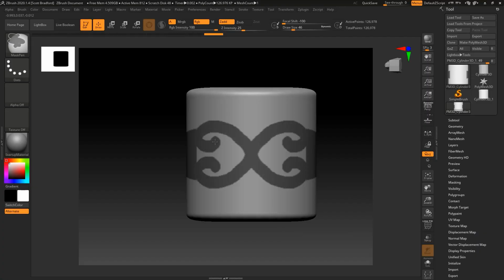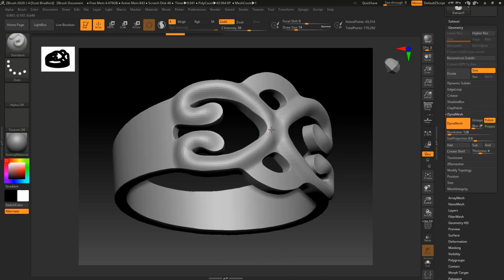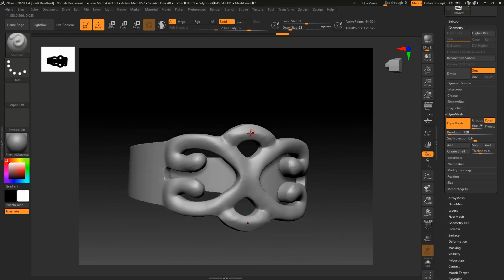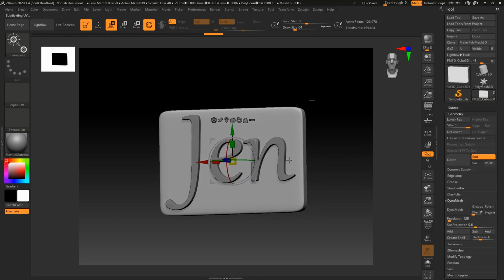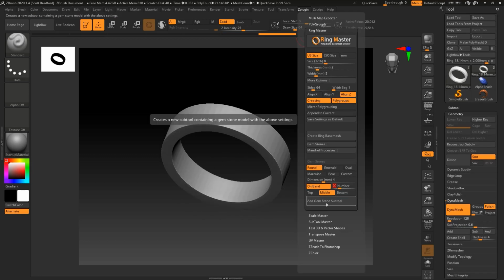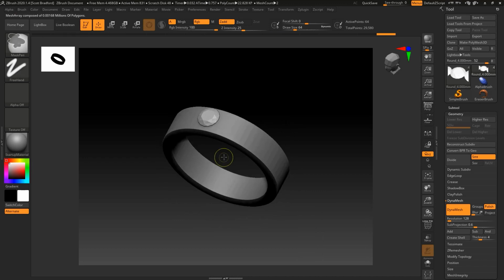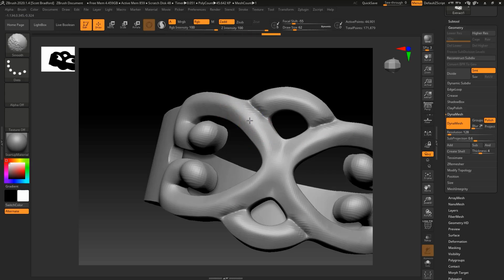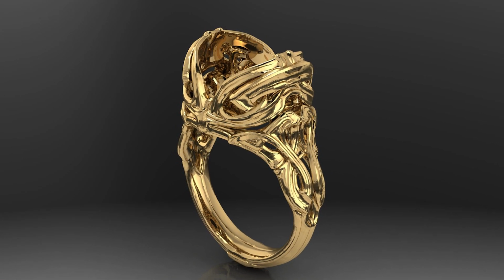ZBrush: Sculptural 3D Jewelry Design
Bring hand-crafted artistry to your digital workflow with Zbrush jewelry design software. Take a few minutes and see different functionalities in action.